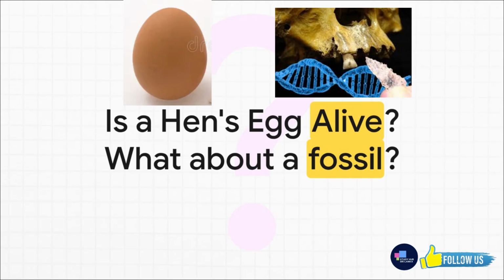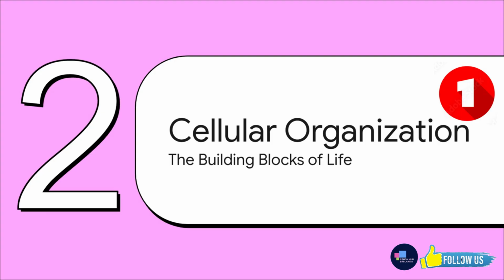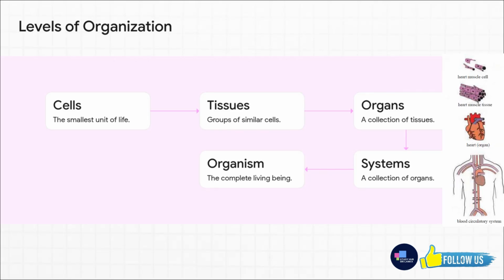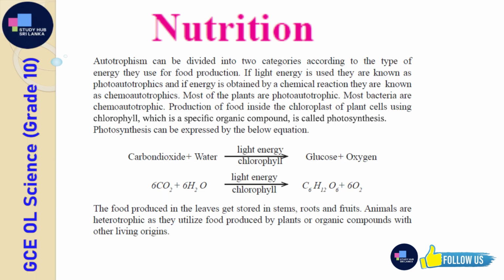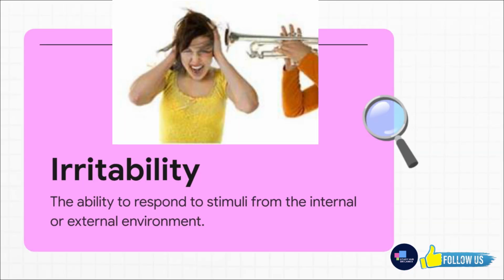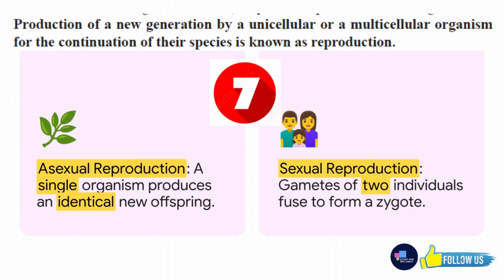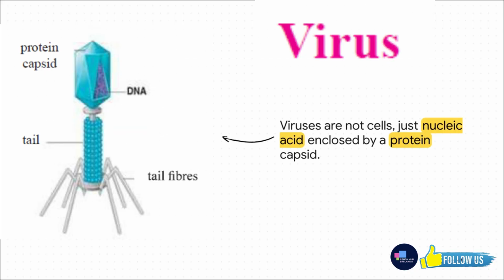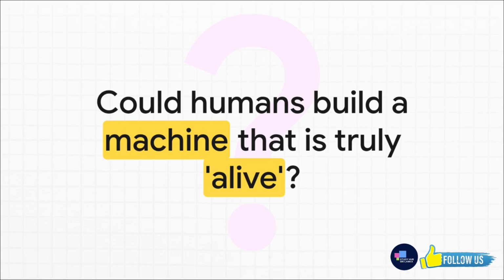G10-8. Characteristics of Organisms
📘 Characteristics of Organismss - Grade 10 | GCE OL Science Study Brief

This short video provides a simple and complete summary of Characteristics of Organisms lesson in Science for GCE Ordinary Level students.

It has been specially designed as a quick revision lesson to enhance your subject knowledge and help you prepare effectively for the upcoming examination.

📱 Download the FlipAce Study app from Google Play to access free study flashcards.

🎥 You can also find our posts on the StudyHub Sri Lanka TikTok page.